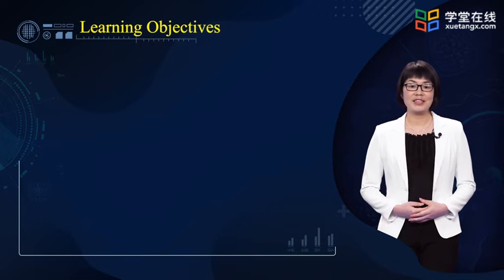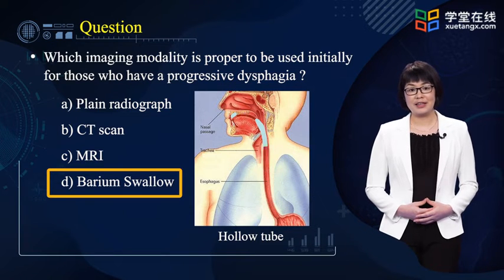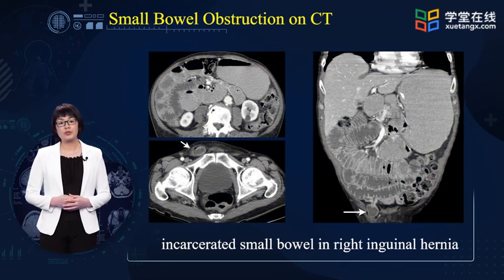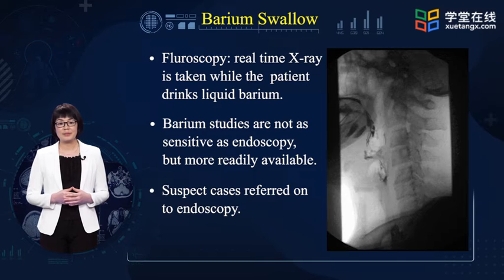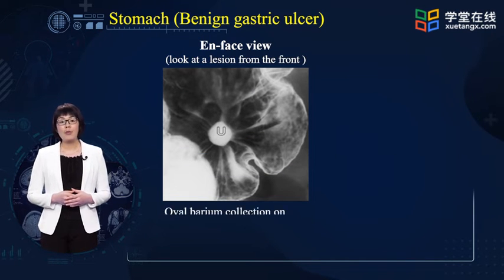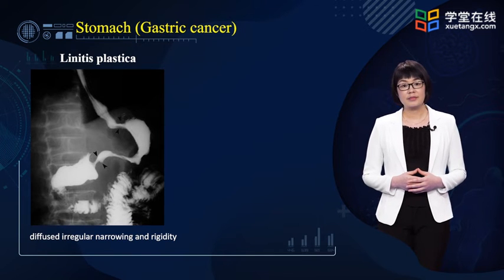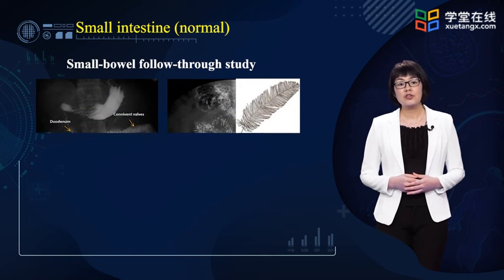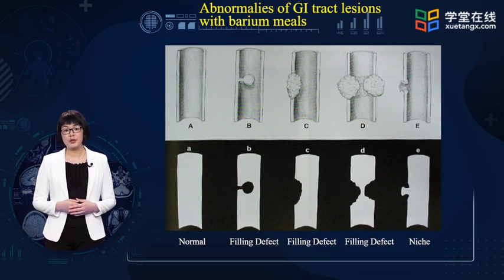22 4 1 Imaging Findings of Typical Gastrointestinal Diseases Dr LIN Yan